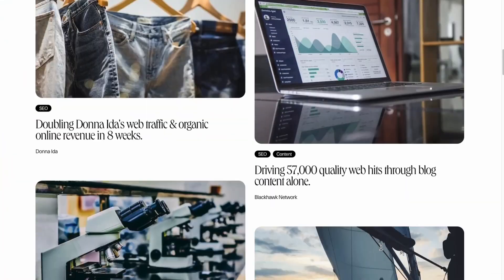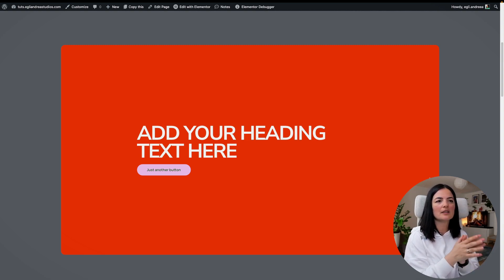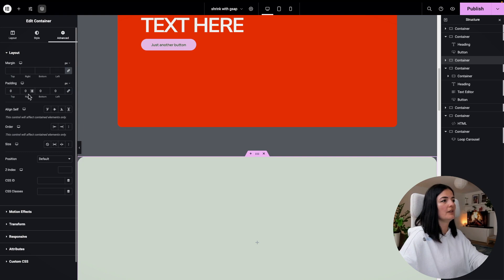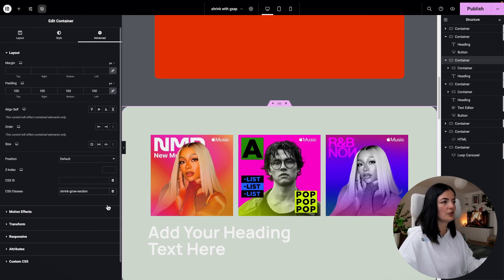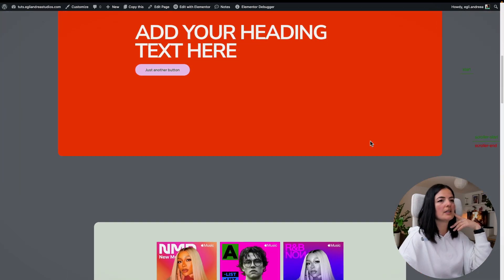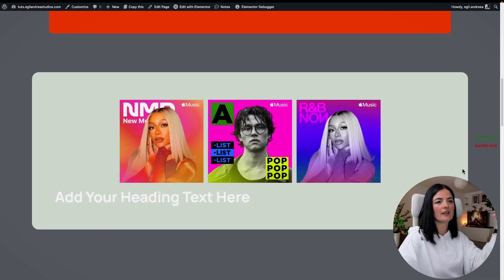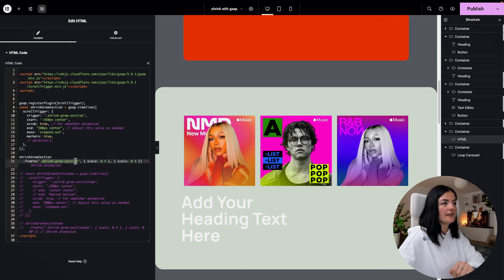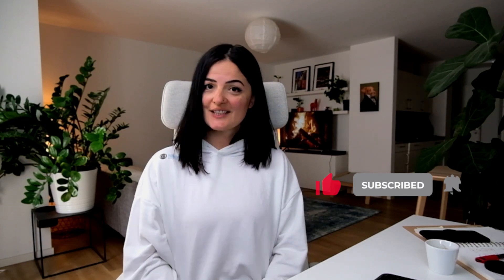GROW-SHRINK SECTION ON SCROLL WITH GSAP - Elementor Wordpress Tutorial Flex Container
🟠 TRY ELEMENTOR

🟠 TRY HOSTINGER